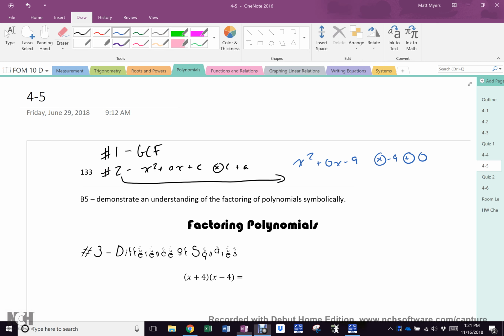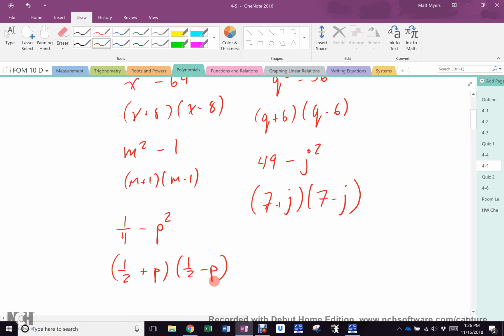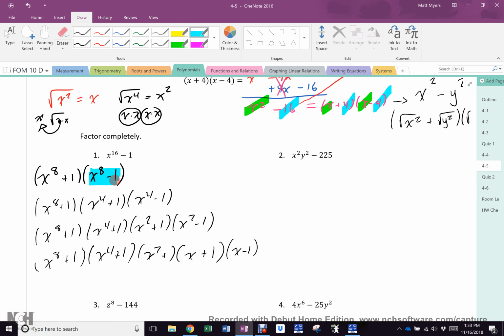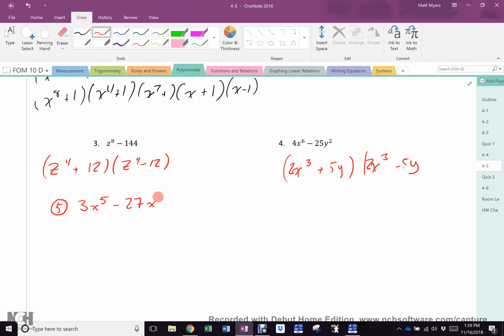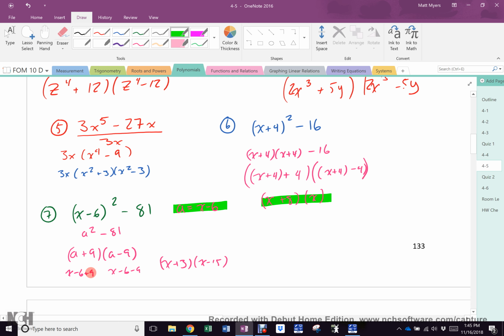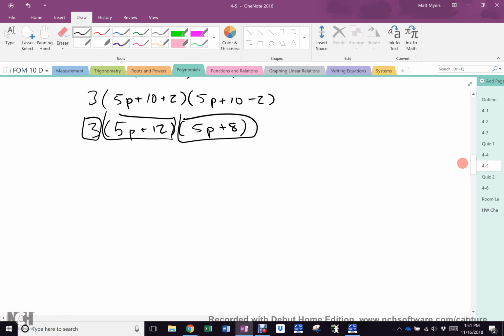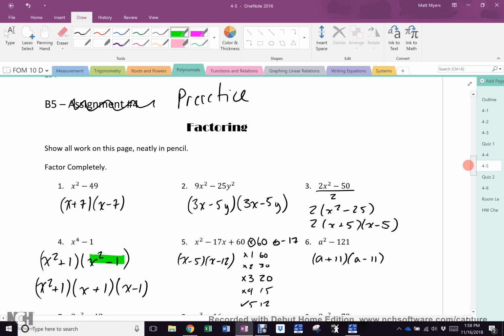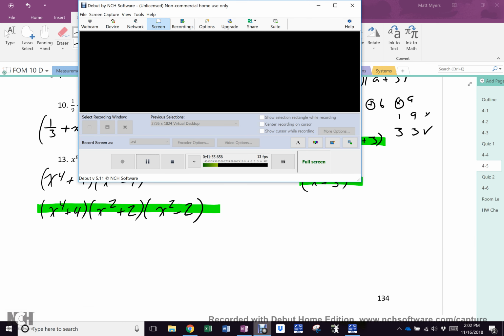Nov 16 Block D Difference of Squares